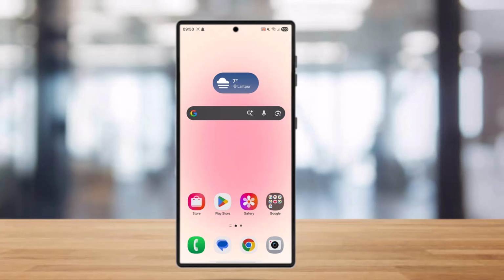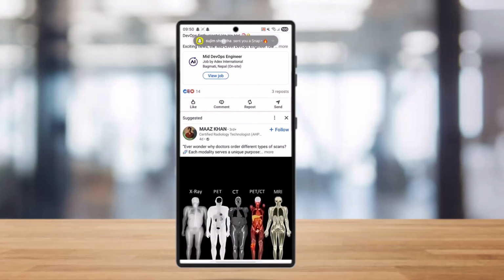How To Use LinkedIn For Freelancing Clients !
In today’s video, we are going to discuss how to use LinkedIn to attract freelancing clients. LinkedIn is a powerful platform for professionals and freelancers to showcase their skills, build credibility, and connect with potential clients around the world.

To get started, you need to open LinkedIn and optimize your profile. Make sure to include relevant keywords, client-focused headlines, and testimonials to make your profile more attractive to potential clients. A strong profile sets the foundation for attracting freelance opportunities.

Consistently creating valuable content about your niche is another key strategy. Share posts, articles, and insights that demonstrate your expertise and provide value to your audience. Engaging content increases your visibility and positions you as an authority in your field.

Networking is crucial on LinkedIn. Actively engage with industry influencers, potential clients, and decision-makers. Strategically connect with companies or professionals that need your specific skills. Turn your profile into a client magnet by showcasing your branding, niche, and professional growth.

I hope you found this video helpful! We’ll be back again with more tips on LinkedIn, freelancing strategies, and growing your professional presence.